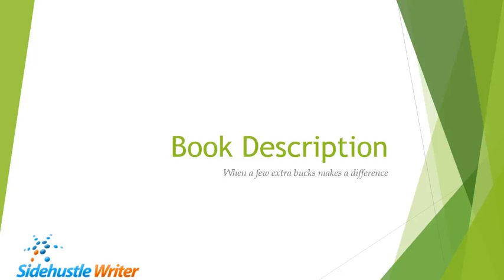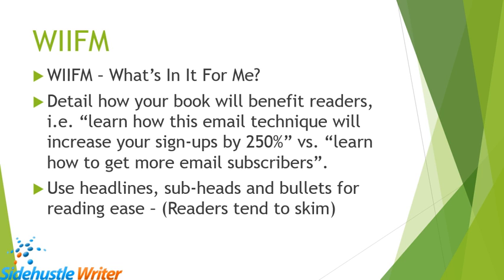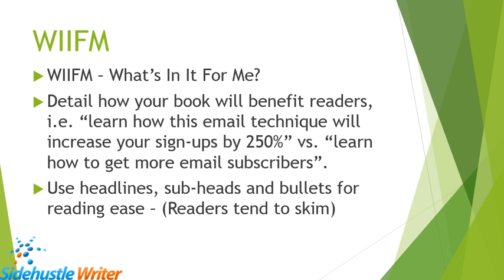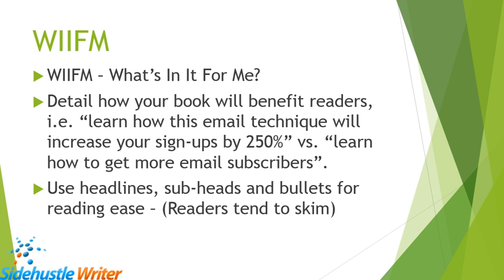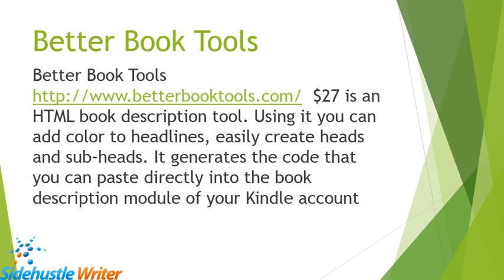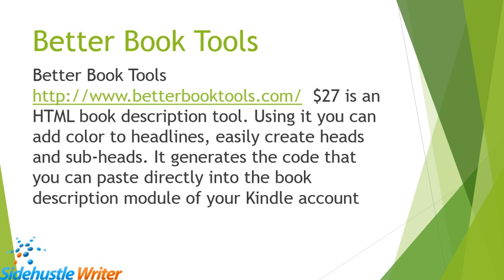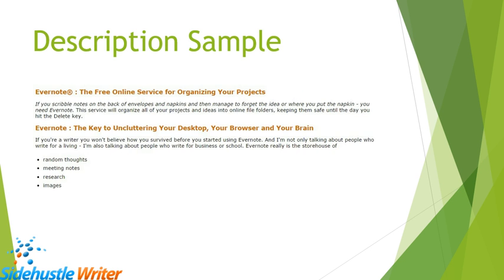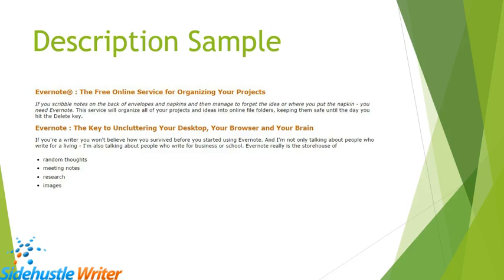Write a Great Description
How To Make Money by Freelance Writing.

By Learning This course You can Easily Make money by writing for blogs, ebooks, magazines and websites..

This Course is for those who want to learn how to make money for beginner

If you have gained benefits from this video session and learned new  techniques and core concepts, then, share it around on your social profiles so that others beginners & experts can learn something from these   tutorial sessions.